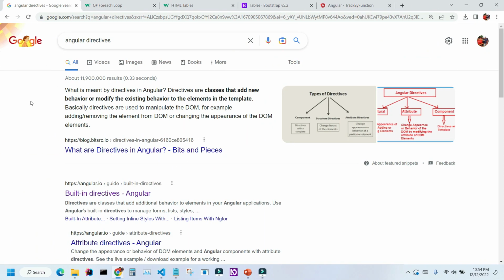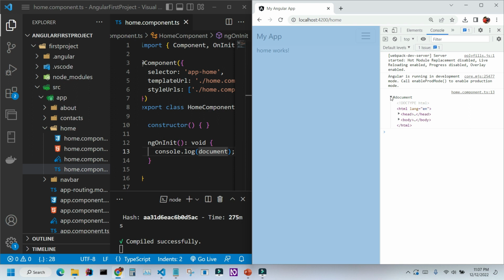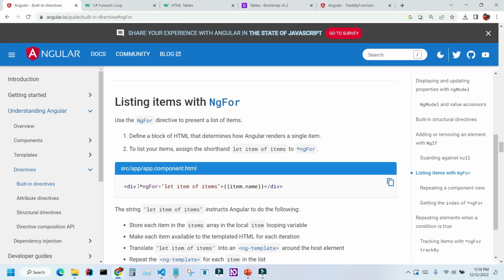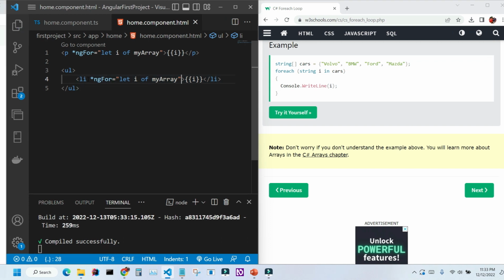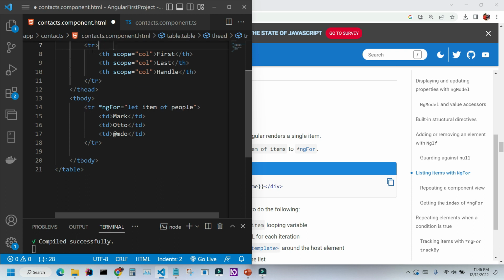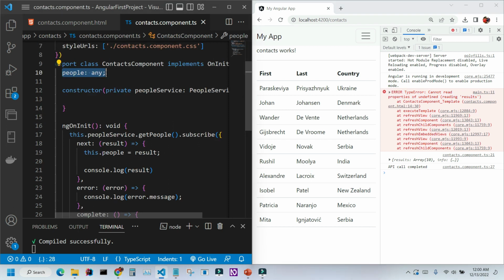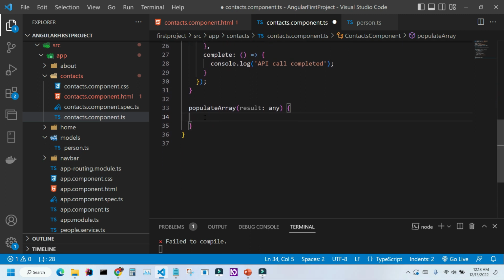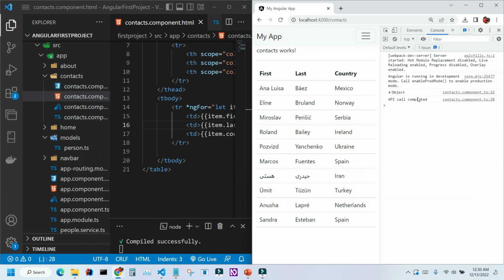Angular Directives. Structural Directive *ngFor.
We are looking at different types of Angular  built-in directives. In one of the examples, we are using *ngFor structural directive to display data from a simple array. Another example is using *ngFor directive for displaying JSON data received from a remote server. We are also looking at the Document Object Model (DOM) to fully understand how directives work.